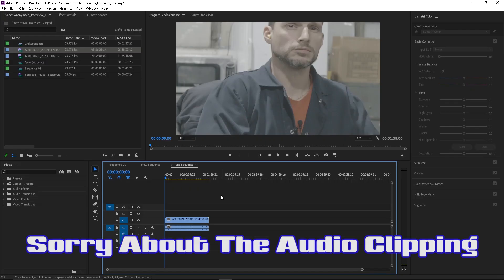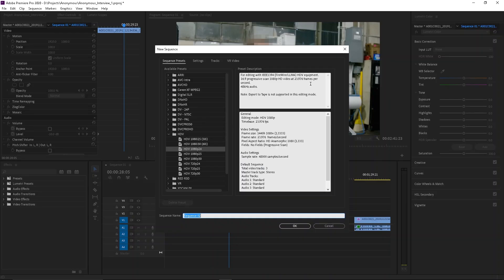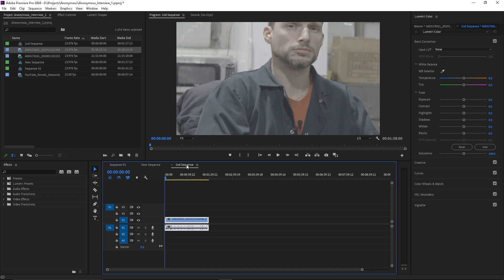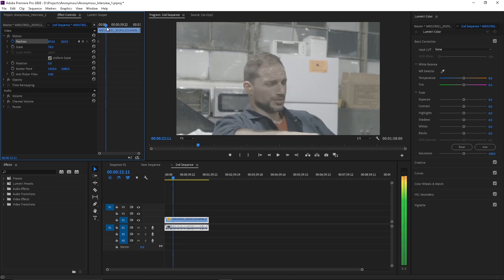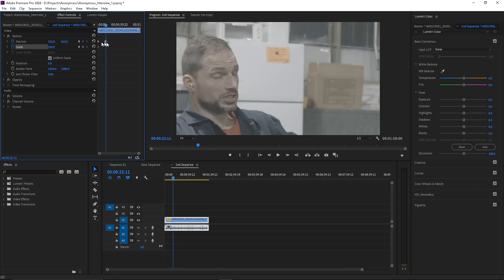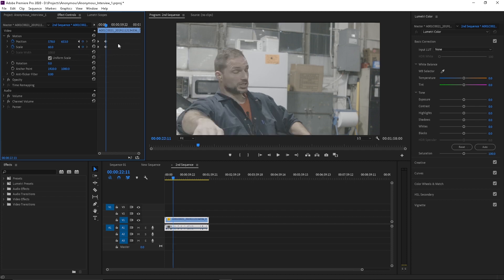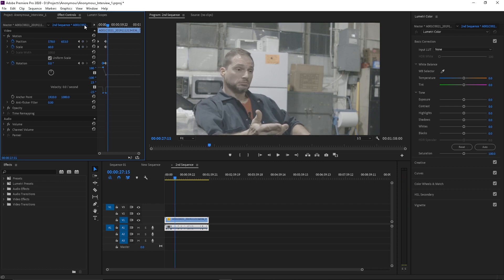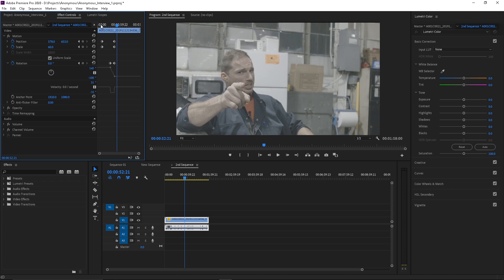Premiere Pro CC (2020) Effects Control Panel For Beginners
This is the second video in the Premiere Pro CC 2020 Playlist.  Effects Control Panel can look a bit daunting at first, but when you start using the features it will be simplified.  By no means do I consider myself a professional editor or a pro when it comes to PP CC 2020.  I just want to try and give those that are starting out learning to edit video some tips and insight on how I use the features.  With that said, I'm excited to see those that will benefit from the tutorial videos and my hope is that it will catapult them into being a more experienced user.

NEWEST PIECES OF GEAR
♦Deity Microphones Deity Connect Dual-Channel 2.4Ghz Wireless System
♦Deity HD-TX Plug-on Transmitter
♦Saramonic Blink500 Pro B2 Mini Dual-Channel Stereo Wireless Microphone

MY GEAR:
**Zhiyun Crane 3 Lab
**Zhiyun Crane 3S
**Tascam DR60D MKII External Recorder
**DJI Mavic Air 2 Fly More Kit
**FXLION BP-M98-KA 14.8V V-Mount Lithium-Ion Mini Battery Kit
**SMALLRIG HDMI Cable Clamp (Sony A7III Cage)
**Sony URX-P03D Dual Audio Receiver
**Sony SMADP3D Multi-Interface Shoe Adapter